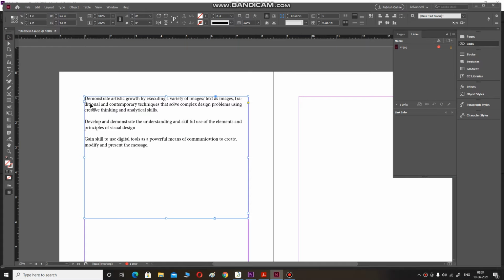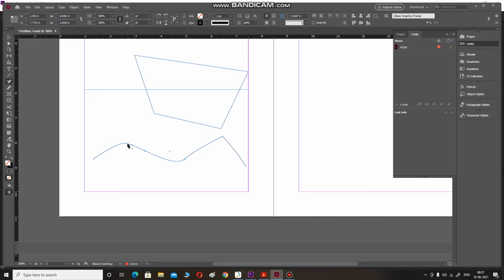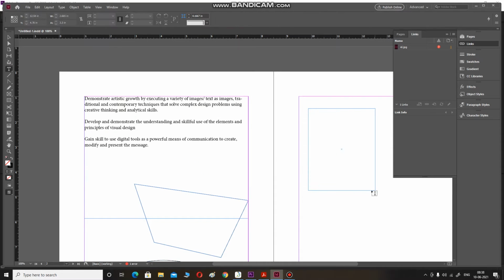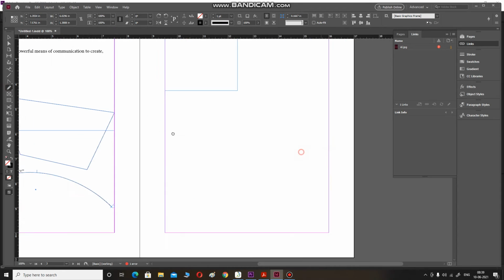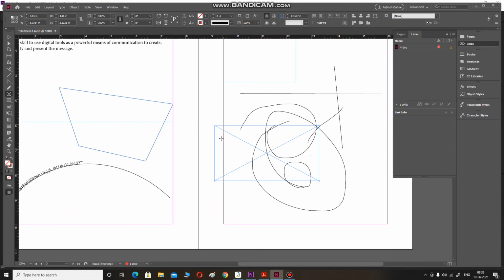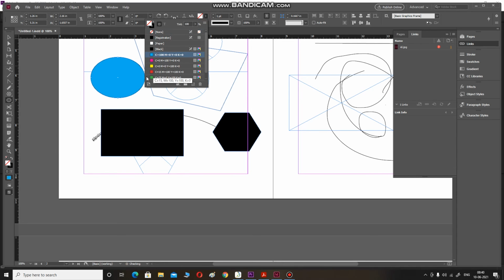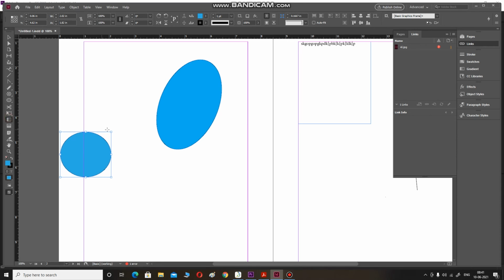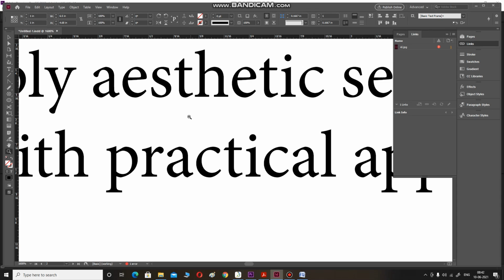Understanding the Tools in InDesign